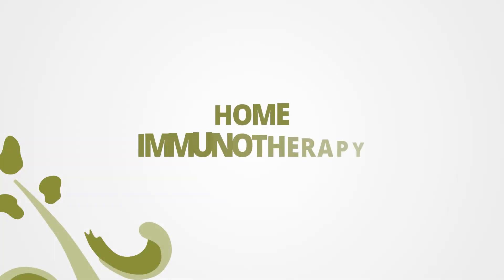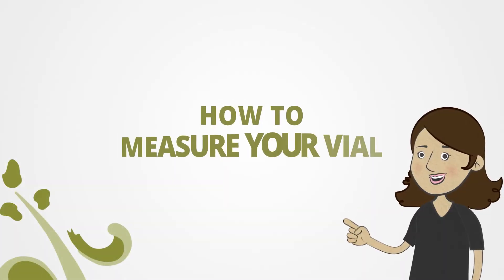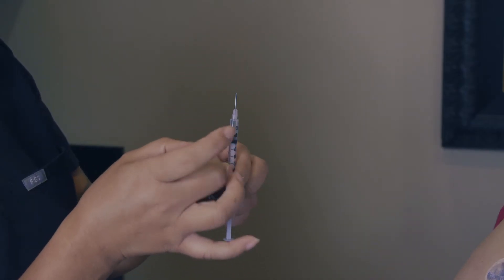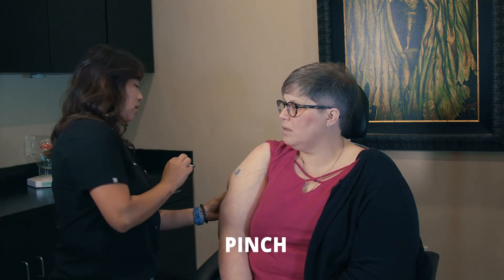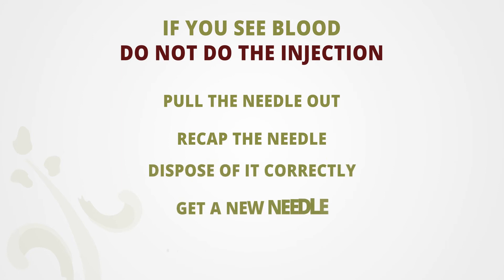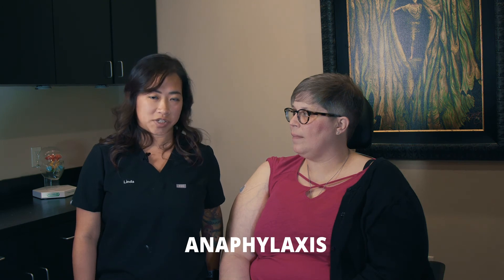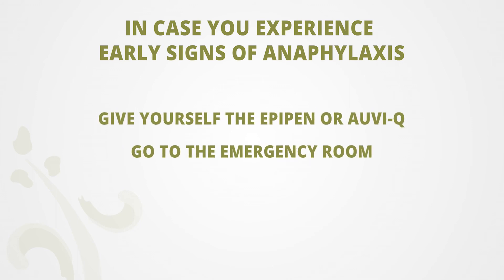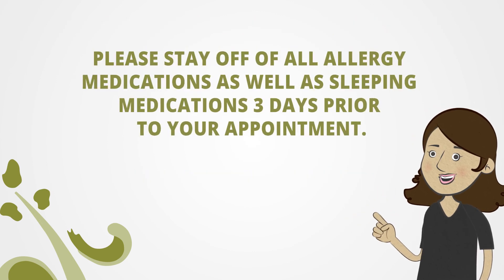Home Immunotherapy Instructions | Allergies Treatment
Learn more about Home Immunotherapy Instructions in this educational video presented by the Pasha Snoring & Sinus Center Team. Immunotherapy is a preventative treatment for allergies, where the patient is exposed to allergy triggers (e.g., pollen, dust, mold) without triggering symptoms by “building up” your immunity.

Congratulations! You are now on the path to better control of your allergies. The following is your instruction guide to allow you to become more familiar with proper home immunotherapy technique and safety. Over the next few visits, the staff at the Pasha Snoring & Sinus Center will review these techniques and safety precautions with you several times prior to allowing you to take your serum at home.

The Pasha Snoring and Sinus Center is Houston's state-of-the-art Ear Nose Throat center for the comprehensive management of snoring, sleep apnea, allergy, and sinus related disorders. Led by Houston ENT Doctor Raza Pasha, the center focuses on minimally invasive, in-office techniques as well as more advanced surgical procedures such as Balloon Sinuplasty and the Pillar Procedure.